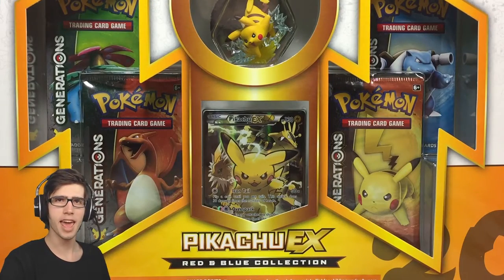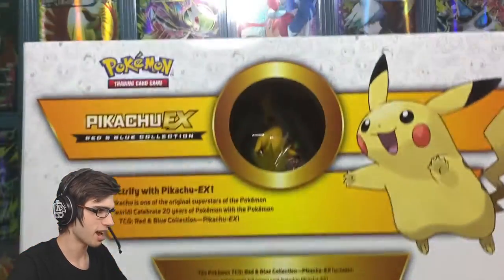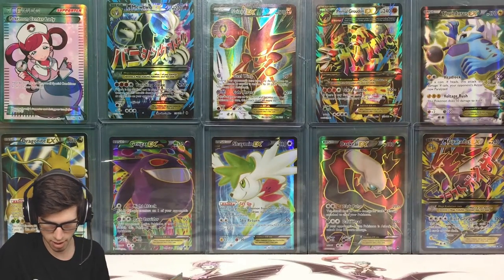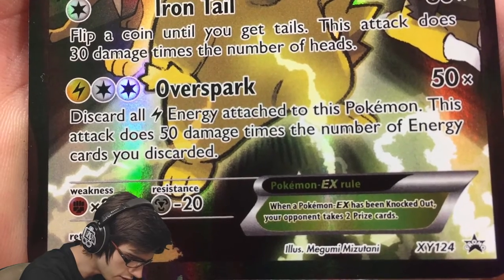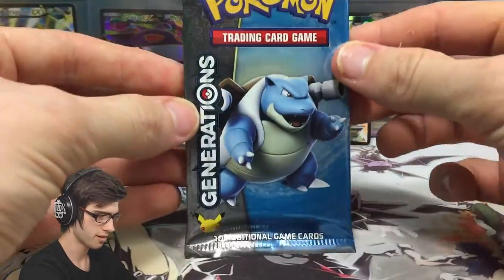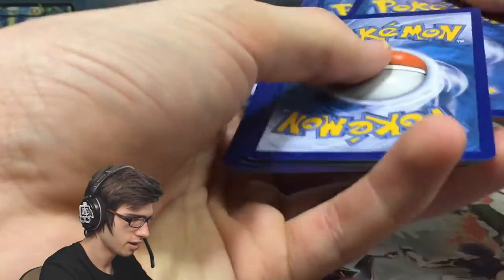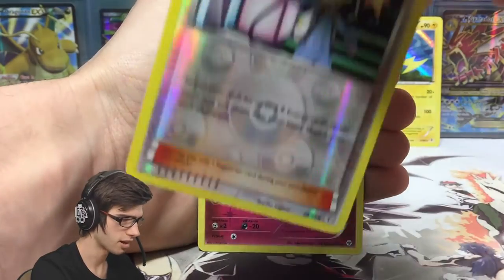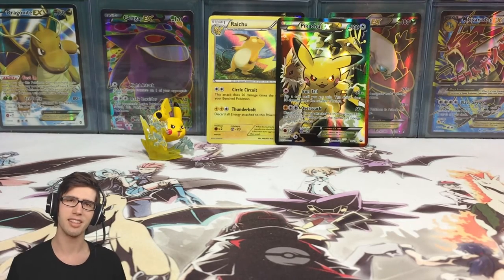Opening a Pokemon Pikachu EX Red and Blue Collection Box!!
What's Crackin' YouTube! Today we open the final Red and Blue  collection box for the year being the Pikachu EX Red and blue Collection Box!!!

▶Music Credits
SUPPORT THIER CHANNELS!!!